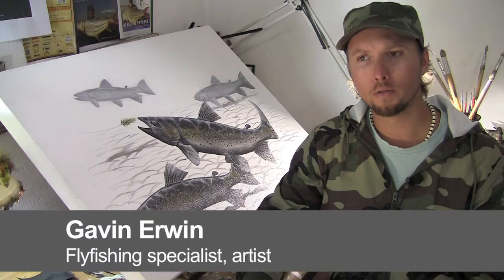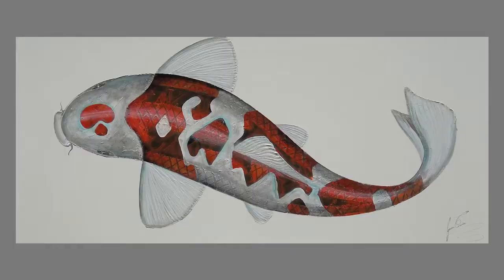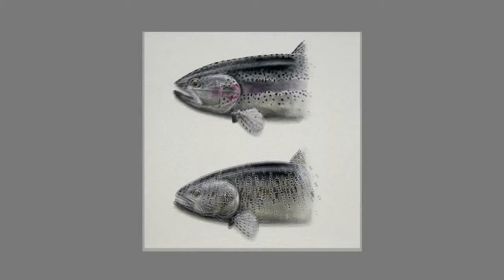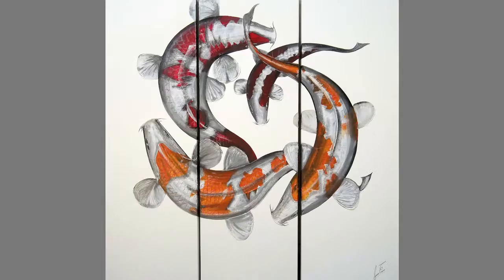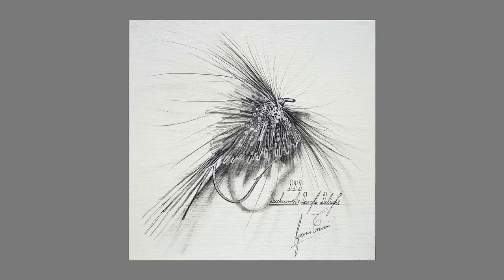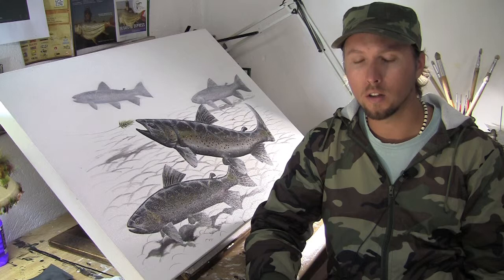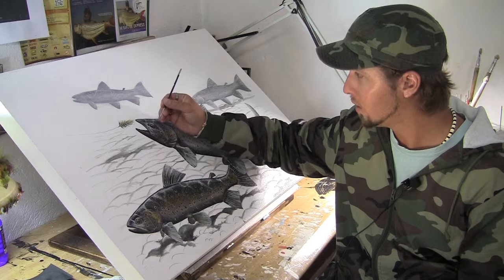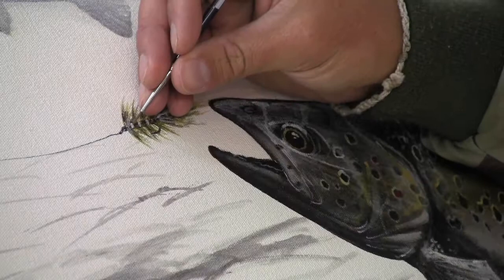The fine art of flyfishing art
Gavin Erwin is a fine artist who paints fish, and the delicate fly hooks used to lure them into temptation. Mr Erwin has been a keen fisherman since he was a boy, and painted his first fish at the age of 13. Today he paints in acrylics on canvas, and is struggling to keep up with demand from the galleries.

In this video we take a look at the paintings of fish and fishing flys by Mr Erwin, find out why he is so passionate about this subject, and why the value of his paintings is likely to increase dramatically once collectors discover his eye for fine detail.